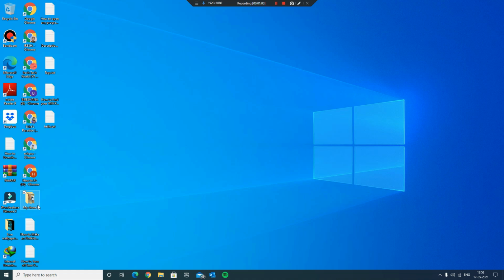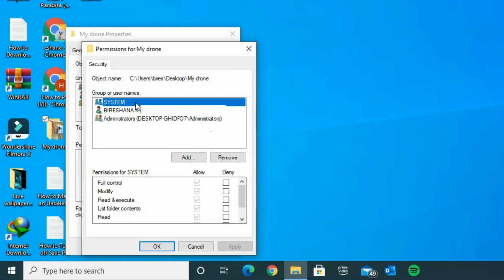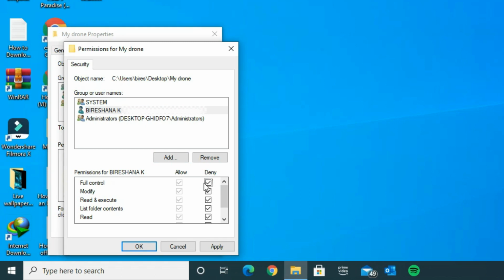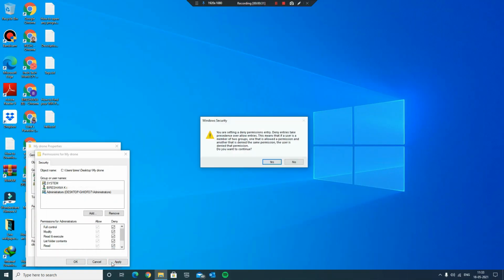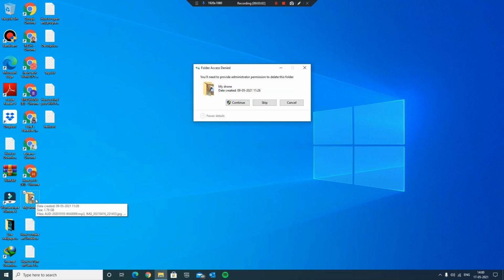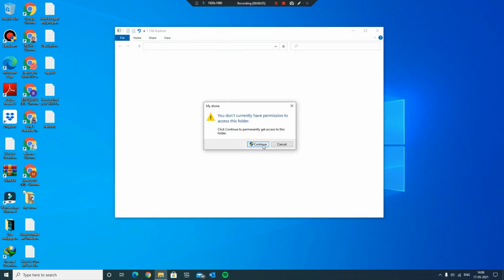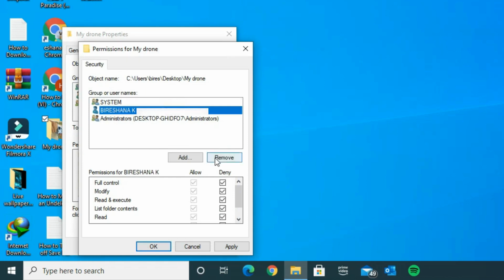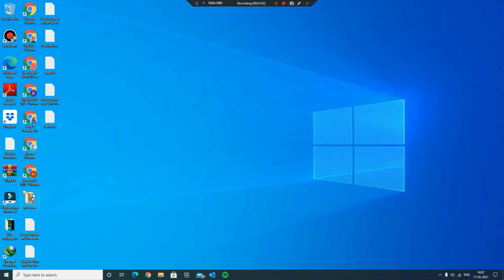How to Make an Undeletable File Or Folder in Windows 10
Today I am going to show you how to Make an Undeletable File Or Folder in Windows 10
It's very easy to do it just takes 1 minute...
Pls watch till end.

Please Increase the video quality to 1080p HD